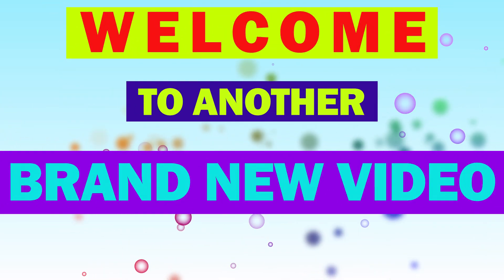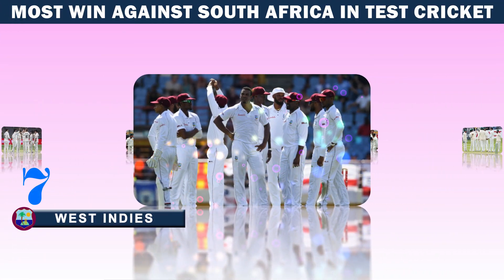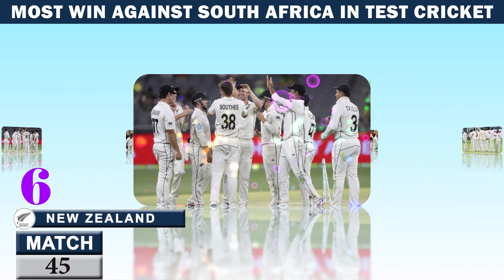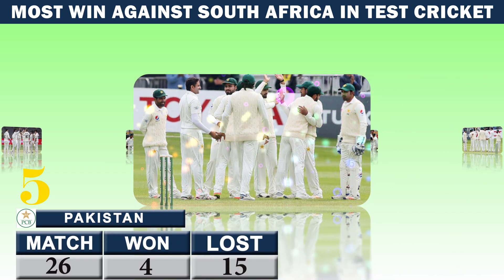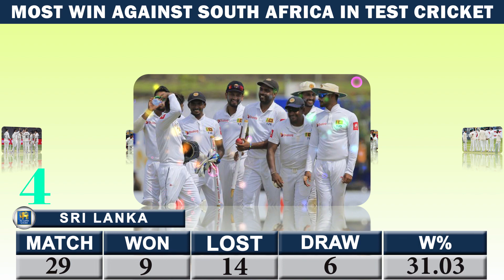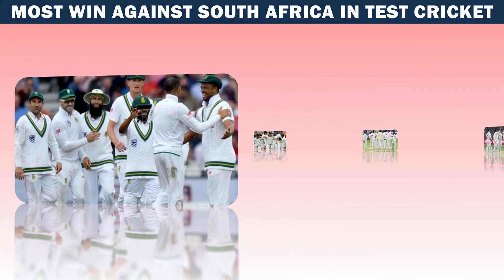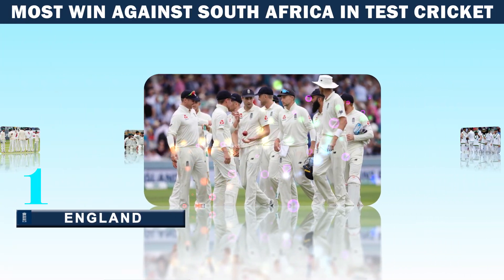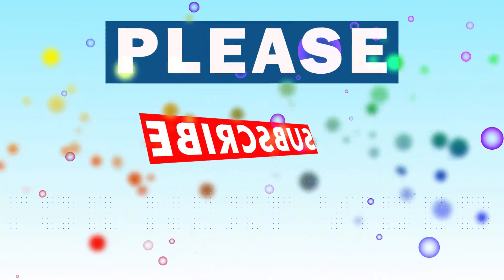Most Win against South Africa in Test Cricket 🔴 Most Win Vs South Africa 🔴 BEST TEAM EVER CRICKET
Information has been collected from WIKIPEDIA. Every information is taken from Google & Sources. Thanks to Google for the information.